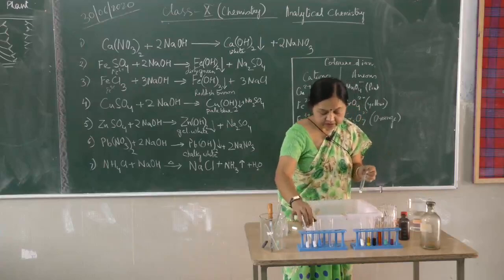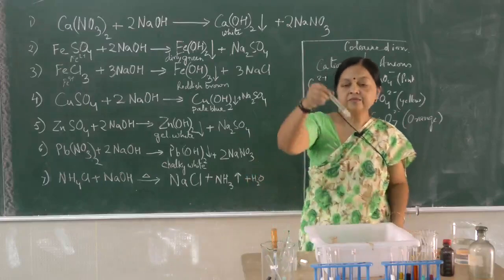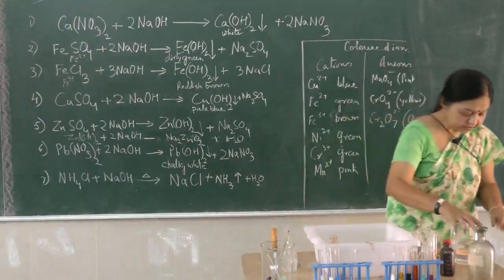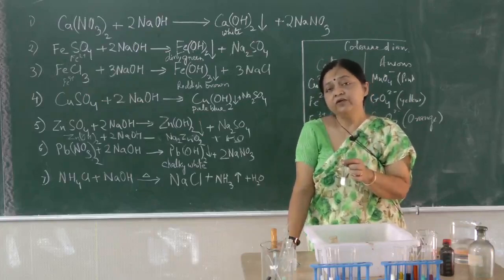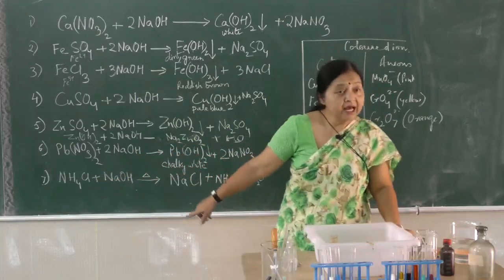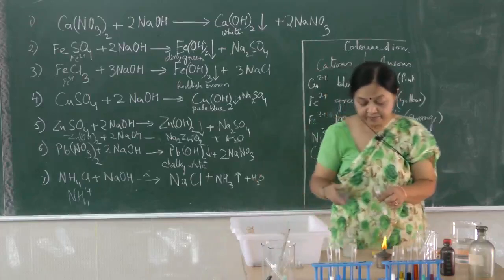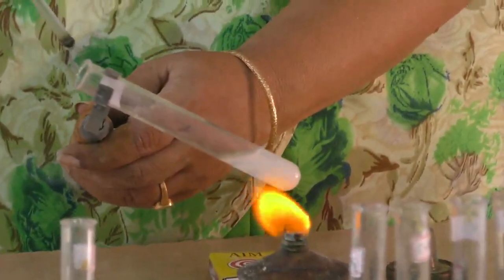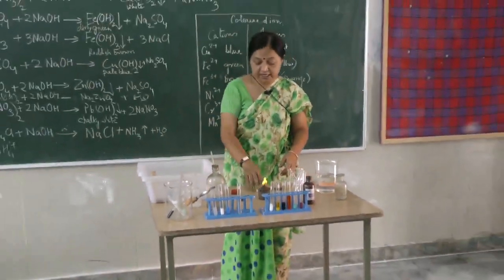1.2 | 30-06-2020 | Class : X| CHEMISTRY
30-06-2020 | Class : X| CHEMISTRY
TOPIC : " ANALYTICAL CHEMISTRY "